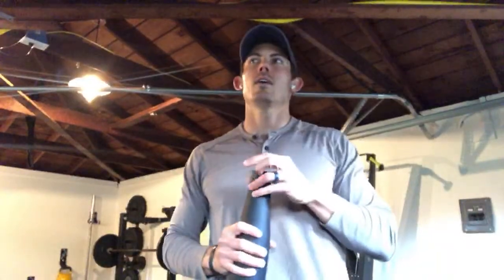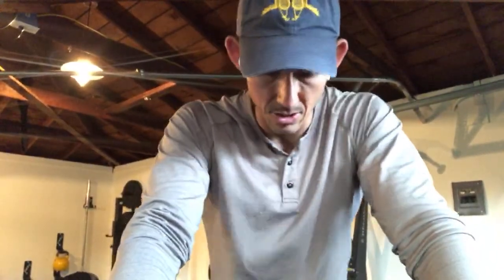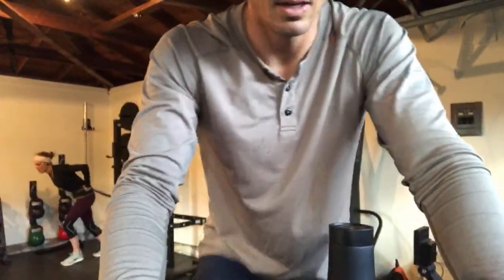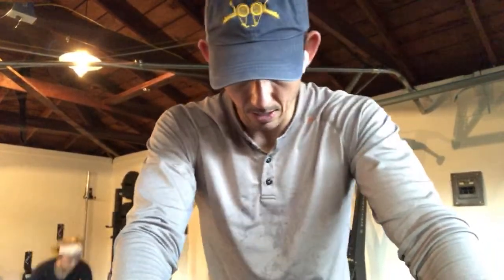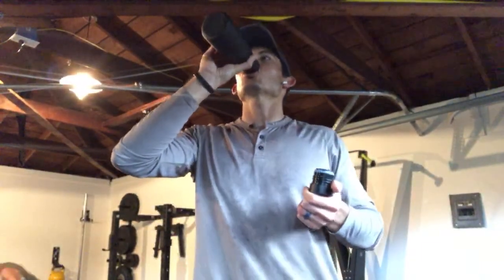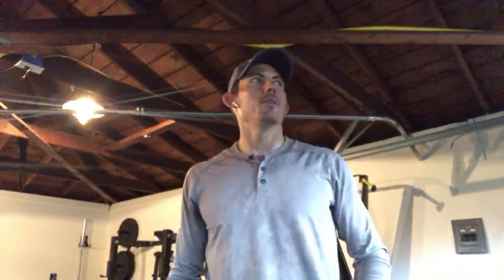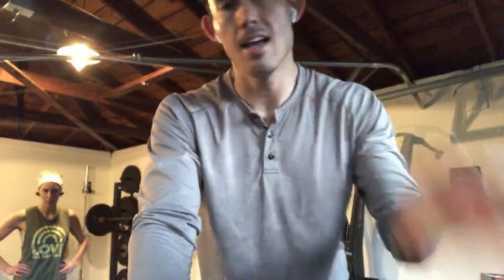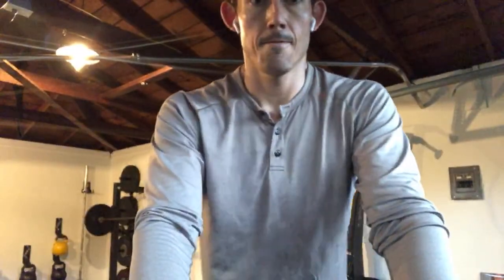Guided Group Workout - Intervals